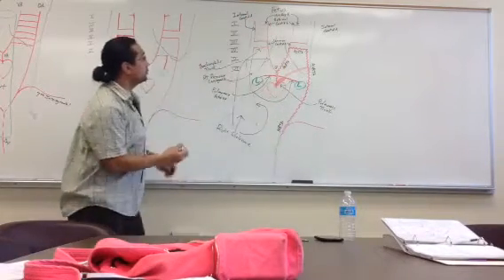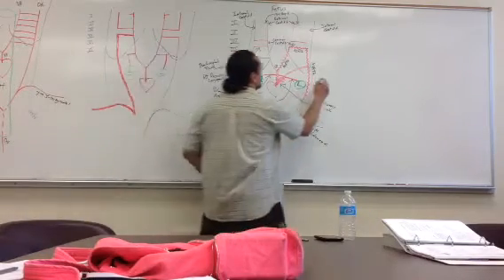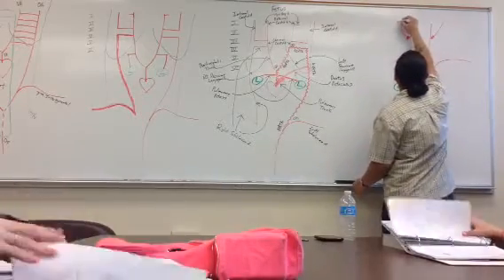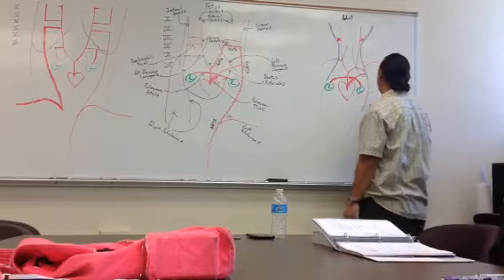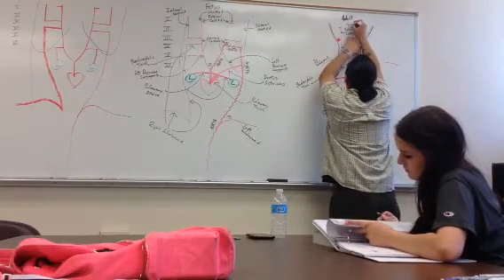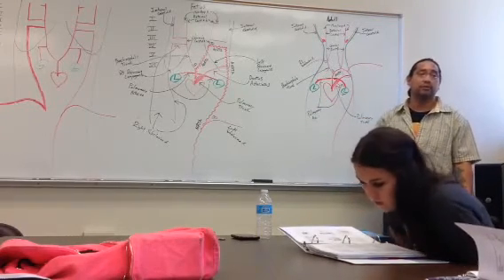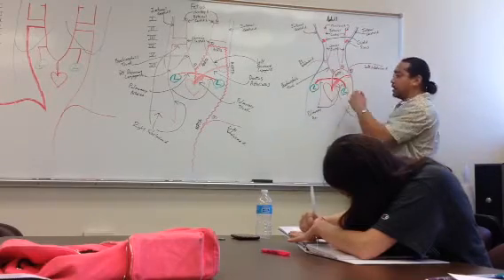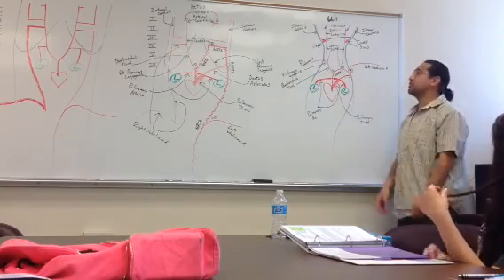Anatomy Bio 224 Heart development drawing part 3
Professor Noriega explaining the heart development from embryo to adult.